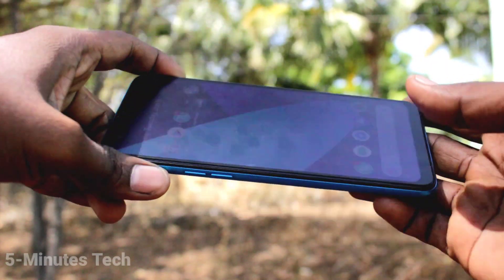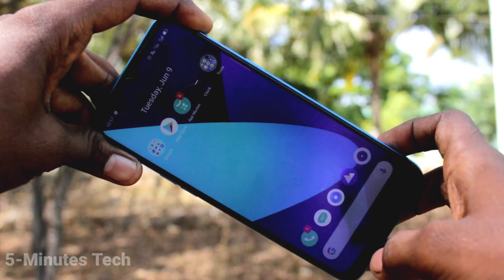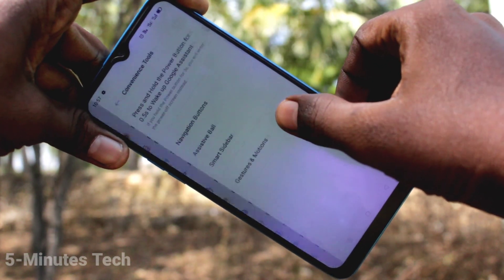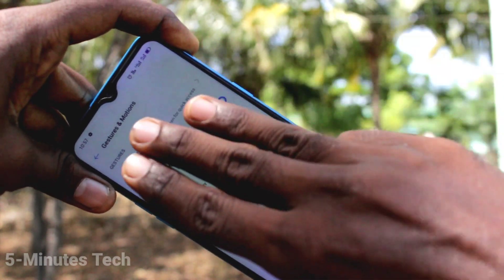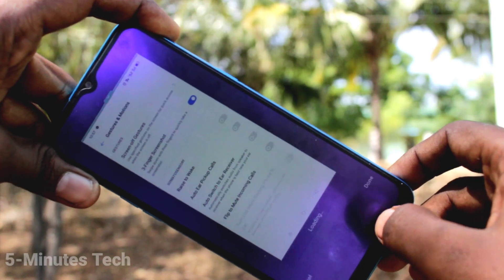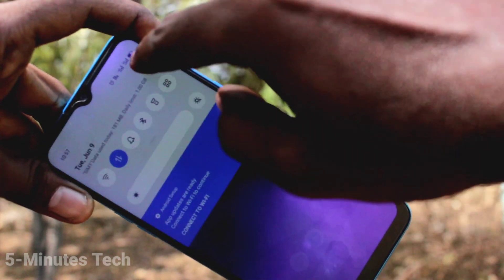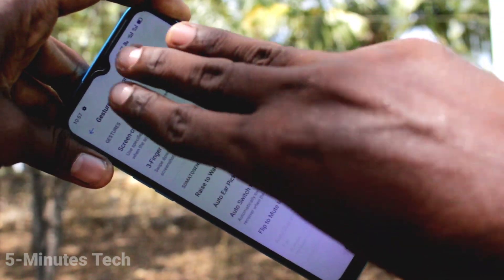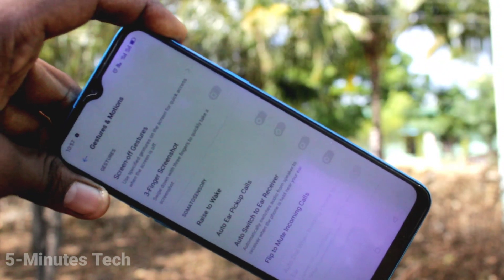How to enable 3 fingers swipe down screenshot in Realme C3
Realme C3 three fingers swipe down screenshot enable settings: Learn here how to enable 3 fingers swipe down screenshot in Realme C3 smartphone